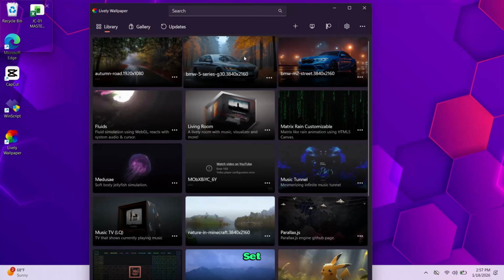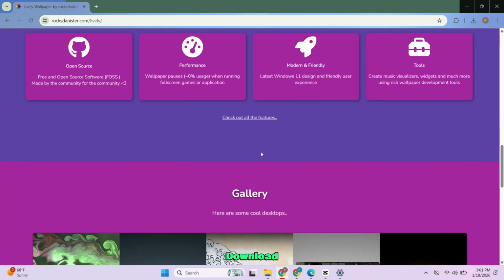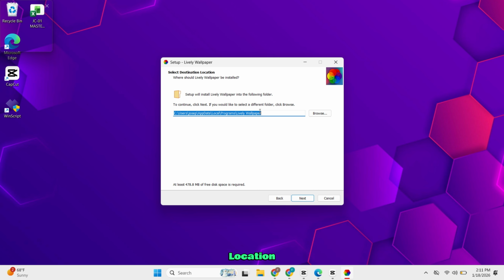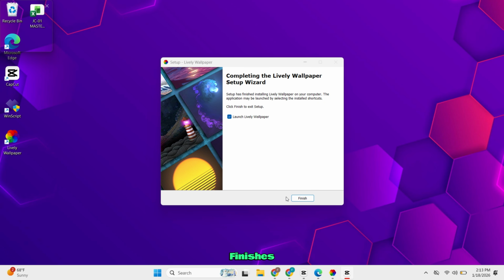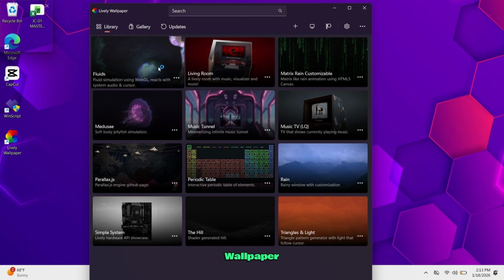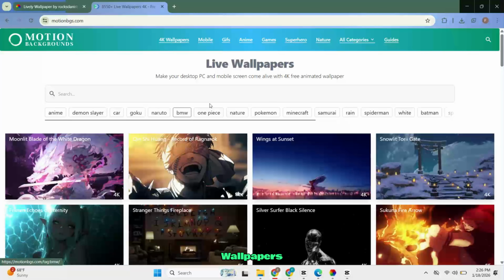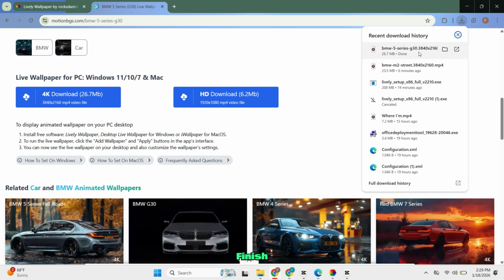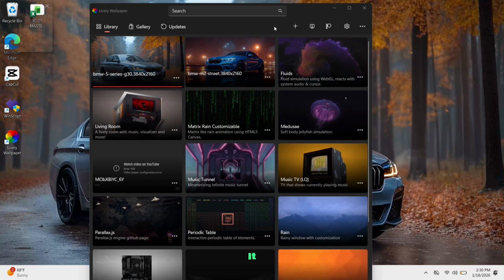How To Set Live Wallpaper on PC & Laptop (Windows 11) | Live Animated Wallpaper for FREE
Want to set a live animated wallpaper on your PC or laptop running Windows 11 without paying anything? In this video, I’ll show you how to use animated and video wallpapers on Windows 11 step by step. This method works on both desktop computers and laptops and is beginner friendly.

You’ll learn how to turn videos into live wallpapers, apply animated wallpapers, and customize your Windows 11 desktop for free. No advanced skills required, just follow along and you’ll have a moving wallpaper in minutes.

If you’re looking for a simple way to make your Windows desktop look more dynamic and modern, this guide is for you.